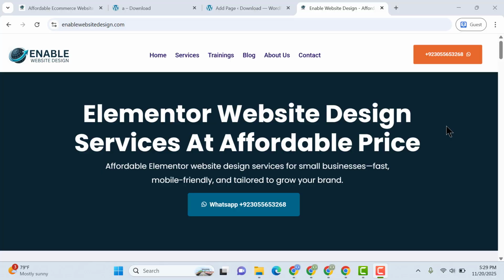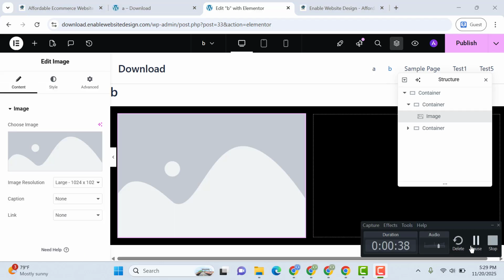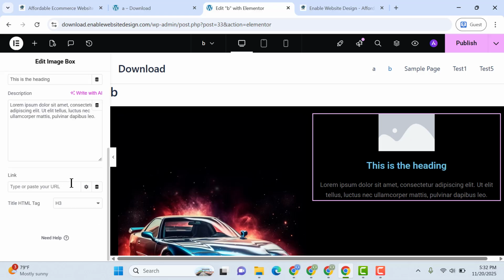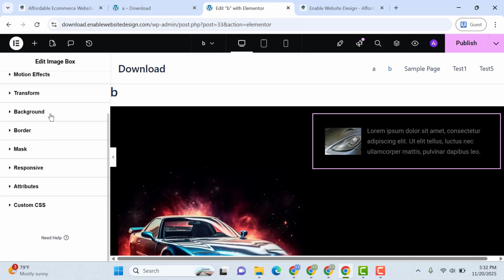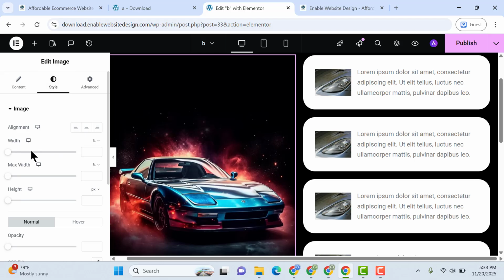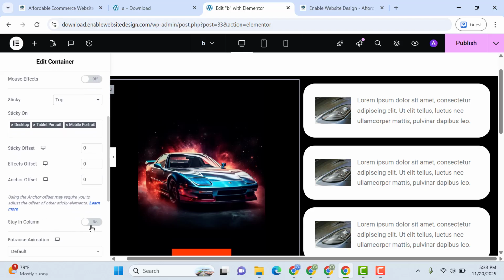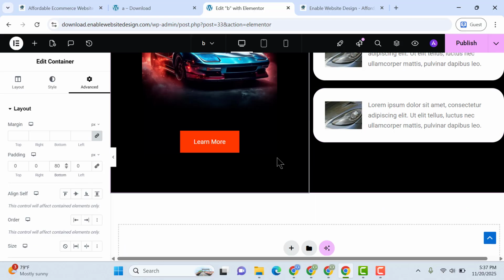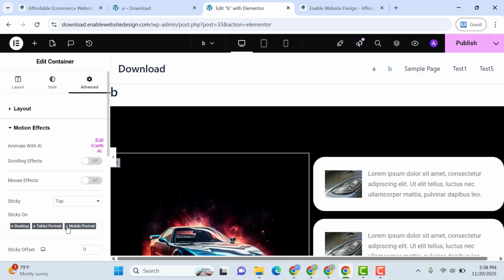How to make Elementor column sticky on scroll in WordPress website only in 5 minutes?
In this video, I show you how to make an Elementor column sticky on scroll, so it stays fixed in view while visitors scroll down the rest of your WordPress page.

In this video, you'll learn:

Why a sticky column improves user experience
How to open the Advanced tab in Elementor
How to enable the Motion Effects sticky option
How to set the sticky offset and effects on scroll
Tips for using sticky columns on desktop and mobile

Perfect for:

✅ Web designers wanting engaging scroll effects
✅ Freelancers offering Elementor design services
✅ Business owners highlighting key content or CTAs
✅ Anyone curious how to make a column sticky in Elementor

⏱️ Timestamps:

0:00 – Introduction
0:20 – Why use a sticky column
0:40 – Opening Motion Effects settings
1:00 – Enabling the sticky option
1:30 – Setting sticky offset and behavior
2:00 – Final result and recap